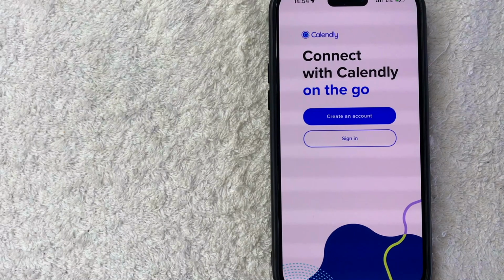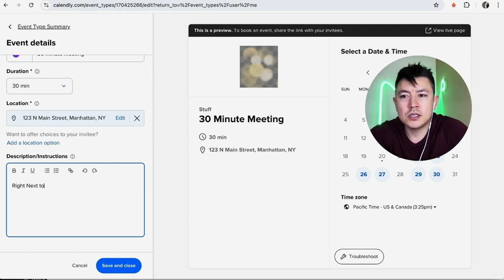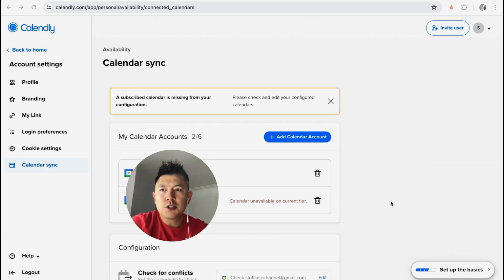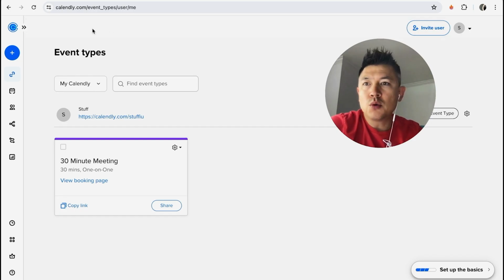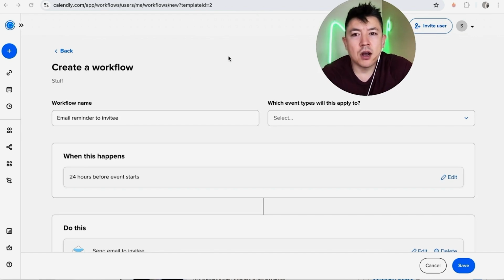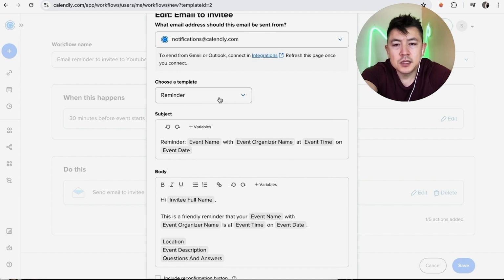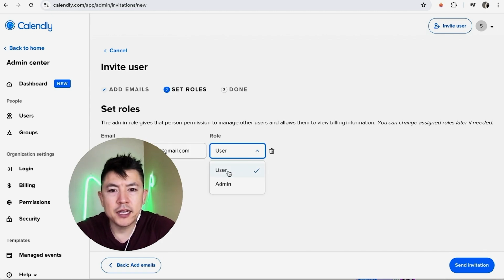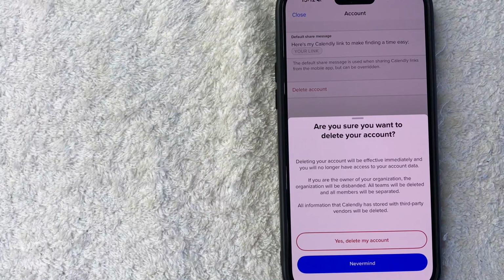✅ How To Use Calendly Mega Tutorial For Beginners 🔴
Calendly was founded in Atlanta in 2013 by Tope Awotona, a former EMC (now Dell EMC) salesperson who was frustrated with the difficulty of scheduling sales calls. He founded the company with his savings and by taking out a small-business loan, while working at the co-working incubator Atlanta Tech Village. He hired the Kyiv, Ukraine-based company Railsware to help develop the software. In late 2013, seed investors provided a $550,000 investment.